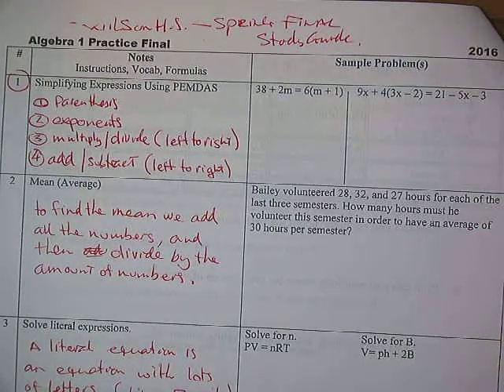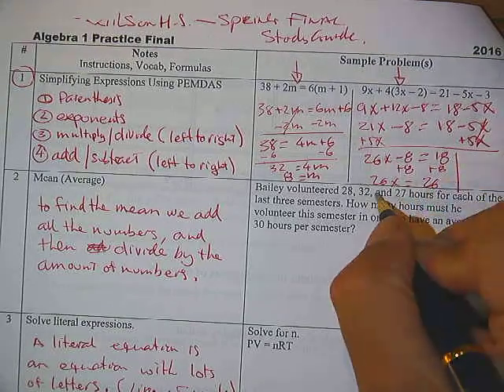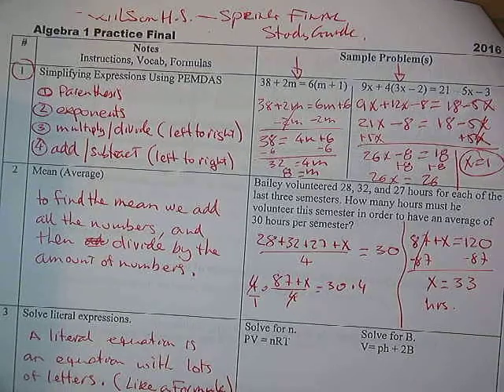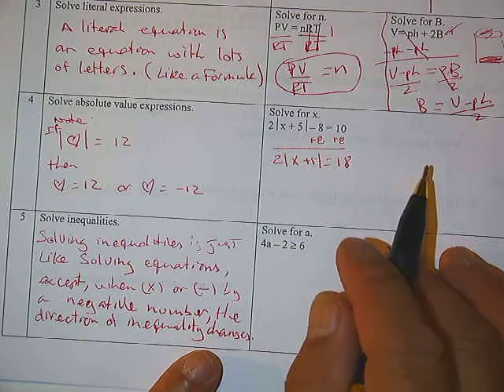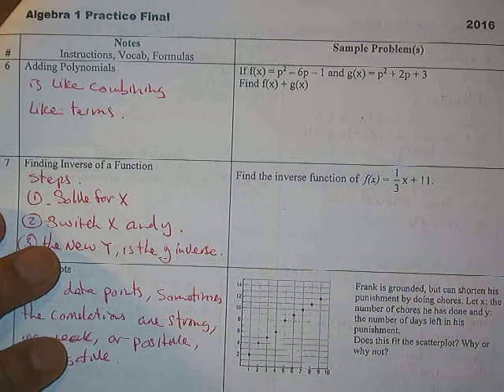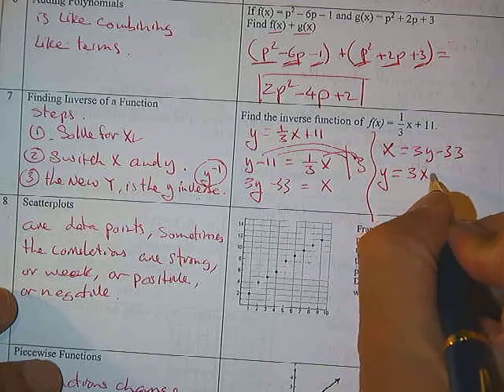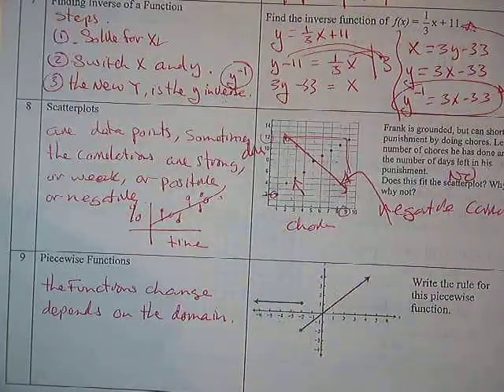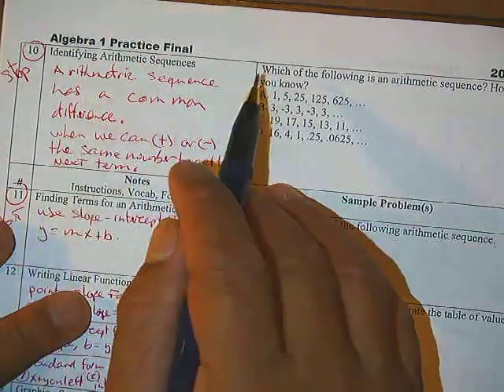Spring final exam part 1 of 4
study guide for algebra final exam wilson hs long beach ca